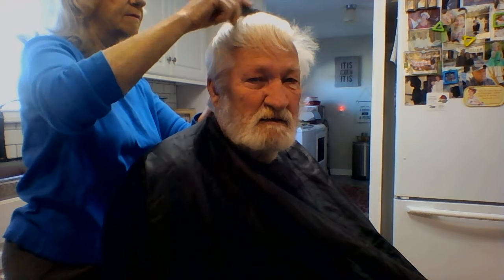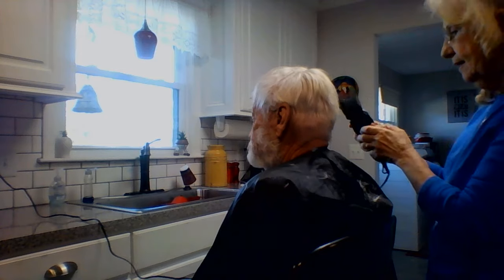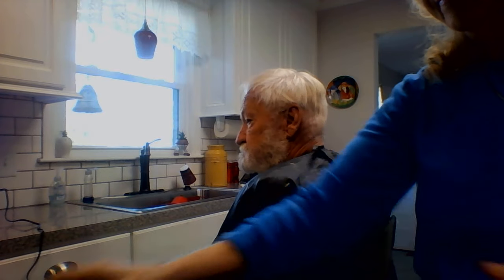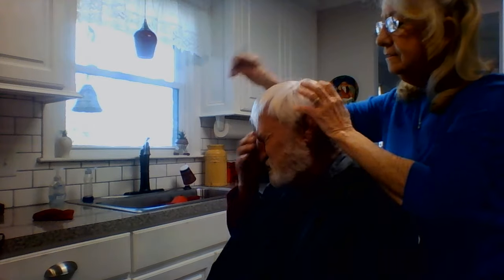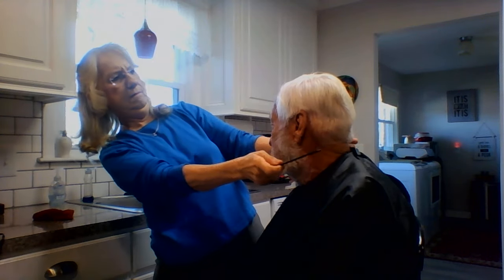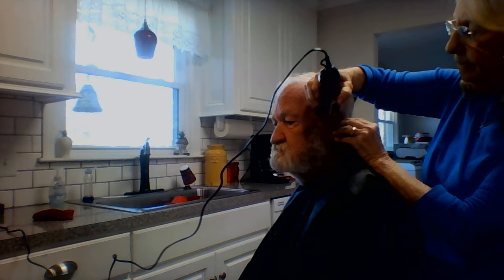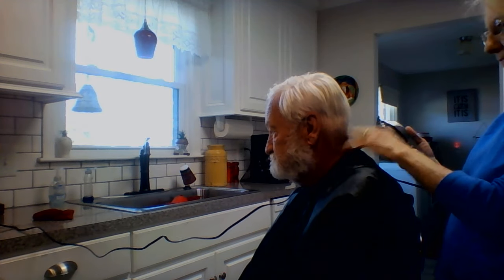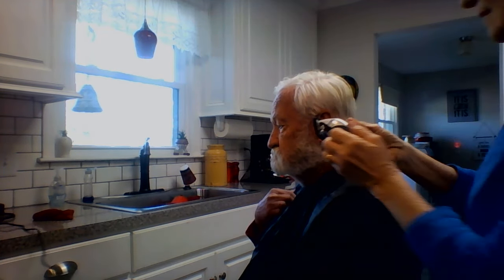wife cuts husbands hair with clippers for first time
skin head, what a mess